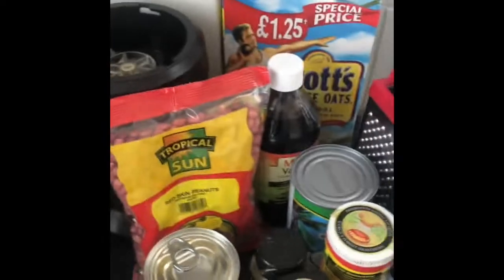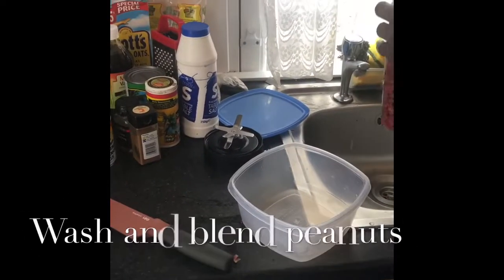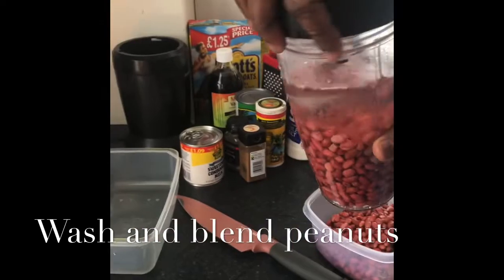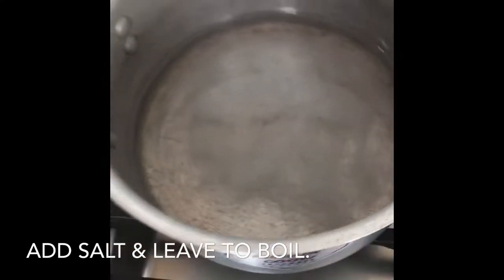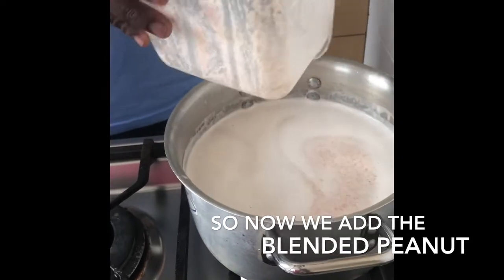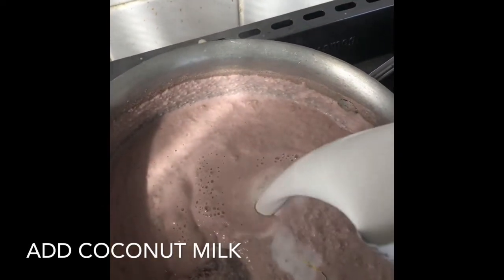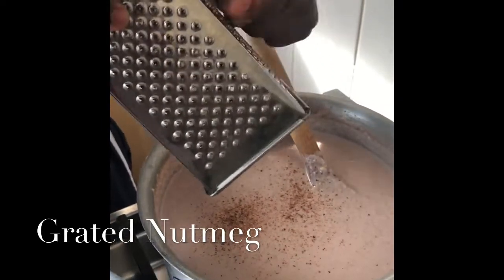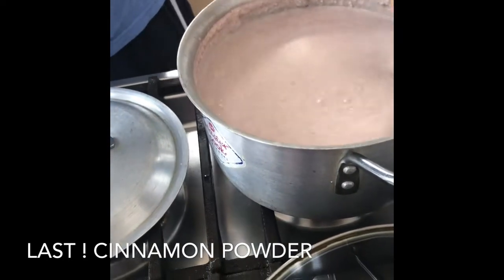Peanut porridge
Jamaican style peanut porridge. For a smoother porridge you can blend oat and peanut together.